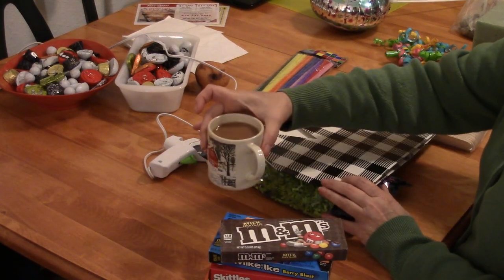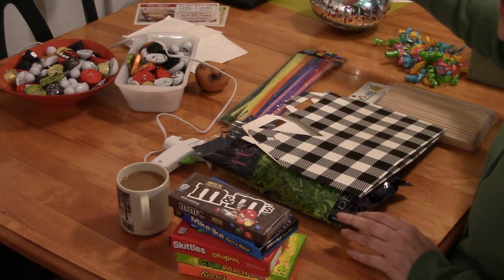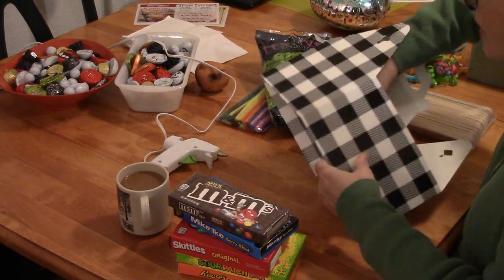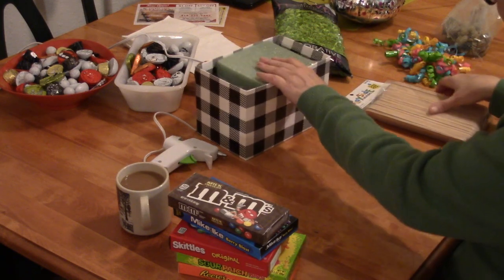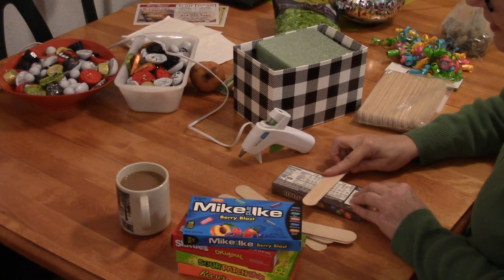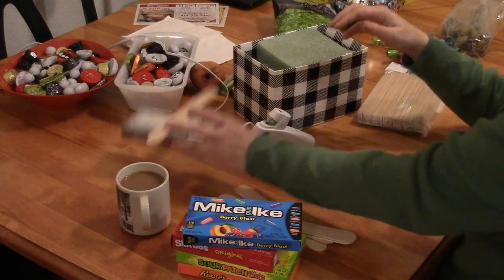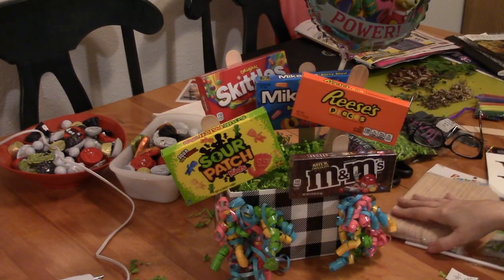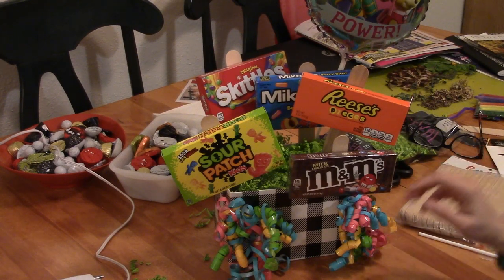DIY Gift Candy Box | Birthday/Holiday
This fun, do it yourself candy box makes a great gift for birthdays, holidays, or for any occasion, really. Customize it for the holiday or event you're celebrating or for the individual you're giving it to. The possibilities are endless! It's also a fun, kid friendly craft to do with your kids, grandkids or students. They'll love making them ALMOST as much as receiving one! Lol..

To see the products we use at our cabin or recommend in our videos click this link!

Getting mail is WONDERFUL! If you'd like to send something here's the address :)

Vail/Homesteading Ways
15300 W. Howard Ave.